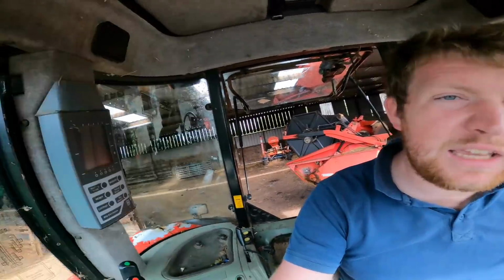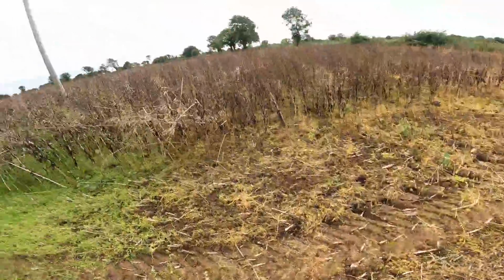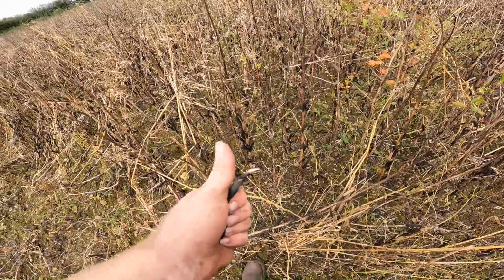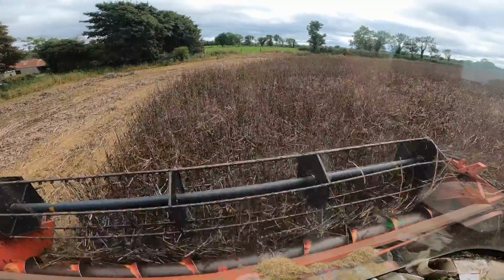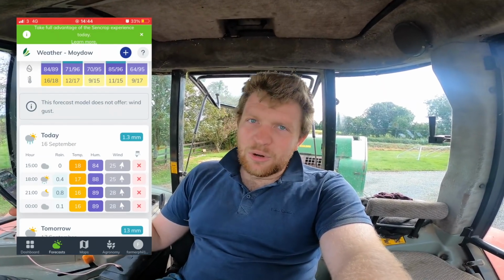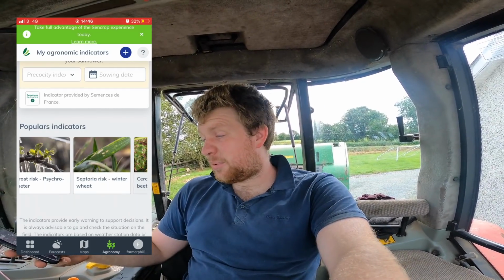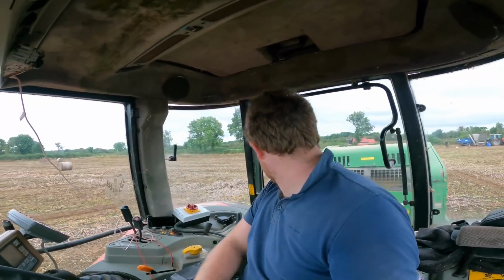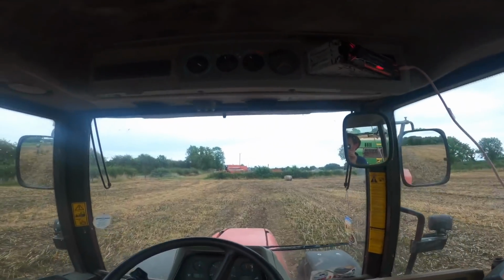BEANS MEANS....END OF HARVEST 2021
In today's video we finish off Harvest 2021. The beans are combined by uncle Ian in the MF 38. Not the best of conditions but it's time for them to come in so we treat them with acid in the field to help them keep. 3690 features pulling trailers and we go baling with the John Deere baler to gather up the Bean Straw. Makes great bedding with great soakage. We also take a look at SenCrop weather app and see if its weather forecast is correct and it can even now help predict when the maize will be ready for cutting.

Monday - Friday   5pm - 7:30pm
Saturday 2pm - 7:30pm
N39 C6V6